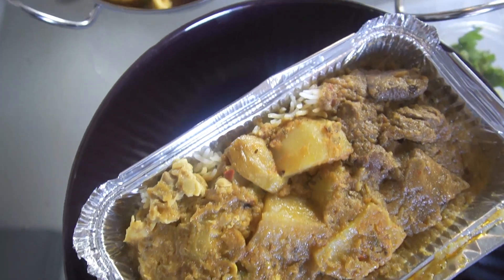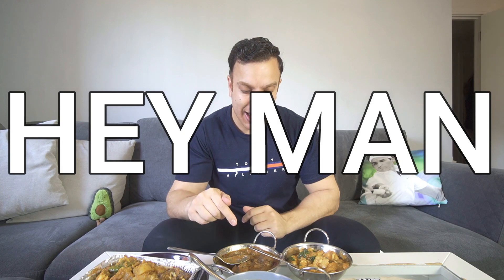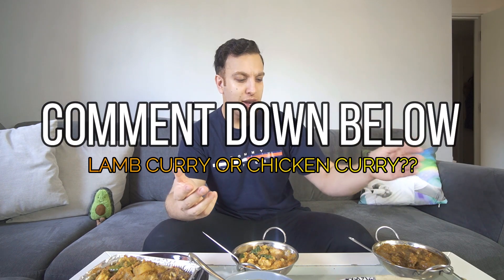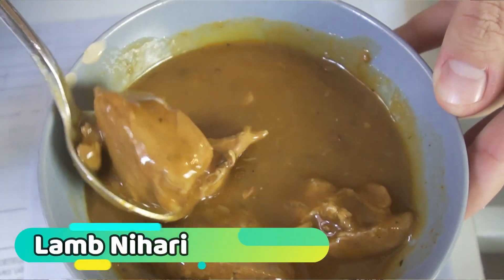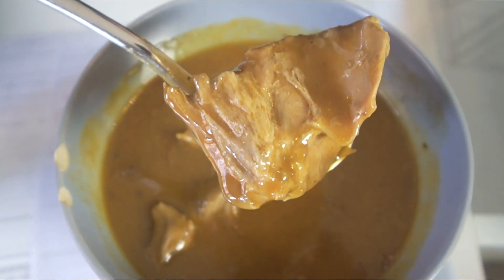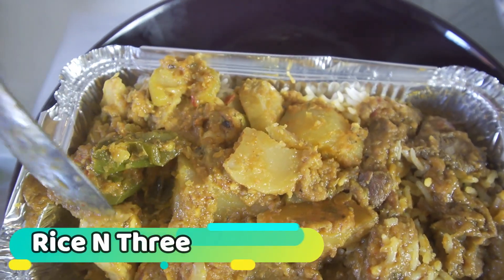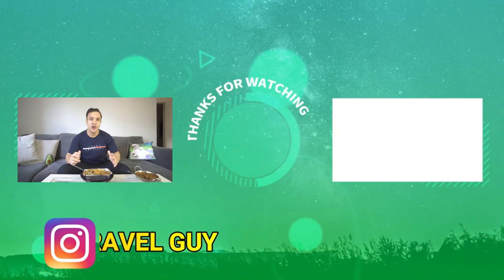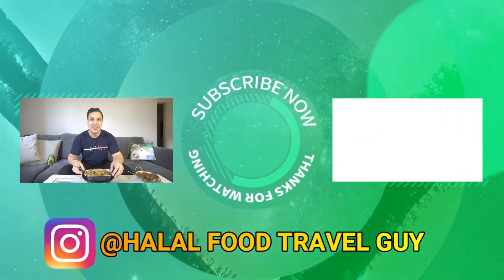AMAZING Curry House｜Hidden Gem...Chapatti Corner!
Hey guys! Today I am at an AMAZING Curry House, this is a MASSIVE Manchester hidden gem. Chappati Corner is one of Manchester's best curry houses, so if you like curry...you need to come here! I made sure to come on a Sunday so I could try their lamb nihari as well as their regular curries.

Manchester has a few famous Rice N Three curry houses but this one is quite unknown, hence its a hidden gem! I plan on making a ' Top 5 Currys In Manchester' video or something along those lines so please be on the lookout

Below you'll see all the equipment I use for my reviews!